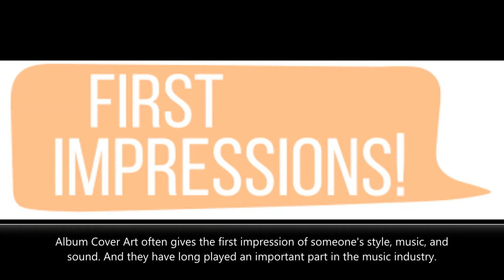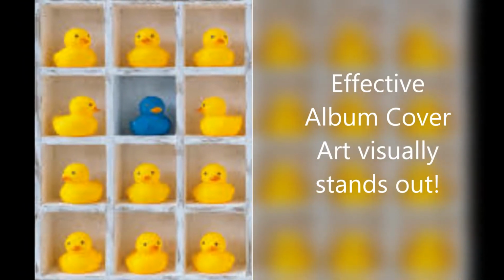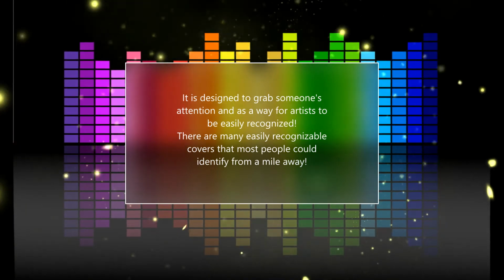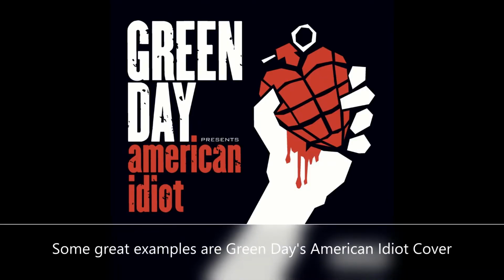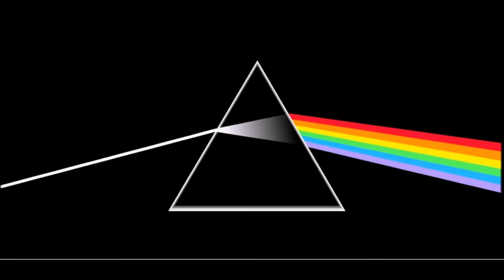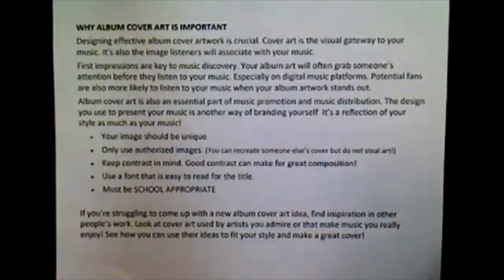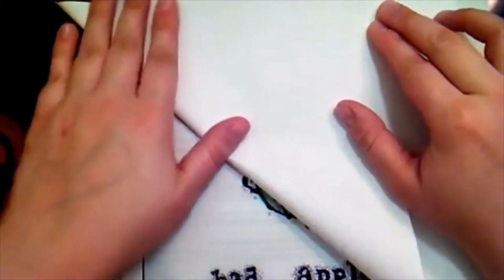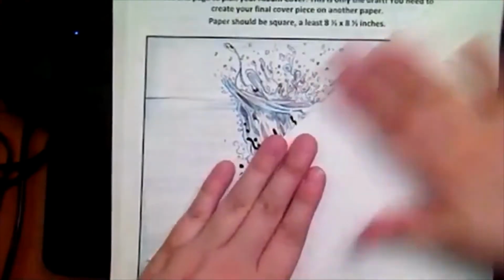Semester 2 Week 4 ~ ALL CLASSES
Welcome to Week 4 Artists! Happy Monday!
Both Painting and Drawing students will be working on Album Cover Projects over the next 2 weeks!
Painters MUST PAINT their final piece. Points will be deducted for using the wrong medium.
Projects are due WED. Feb. 17th.
This week, please focus on researching different album covers for inspiration and focus on coming up with a clean draft of what your plan for your final project is. Do your best!!
~Miss Angel